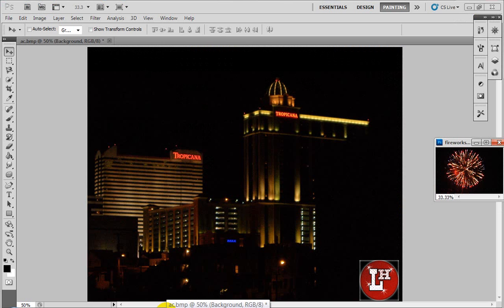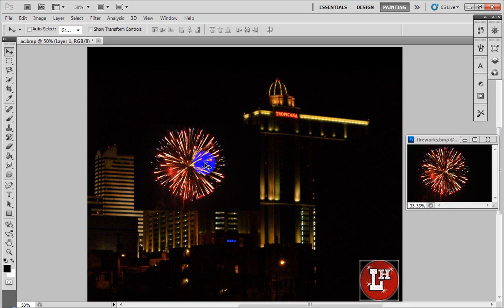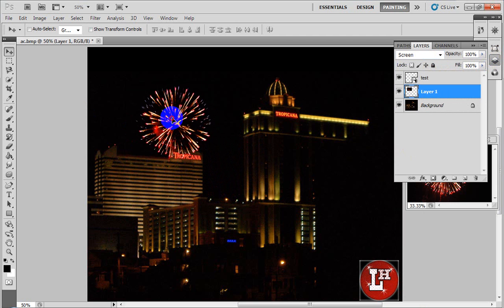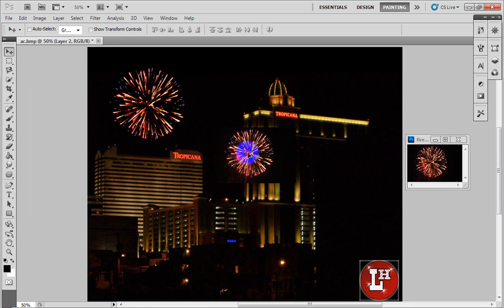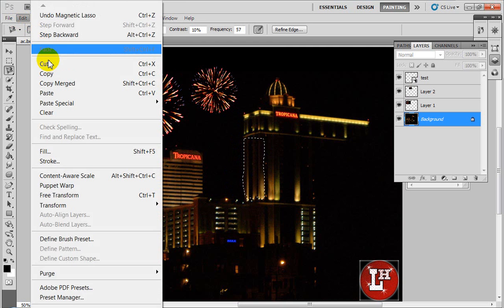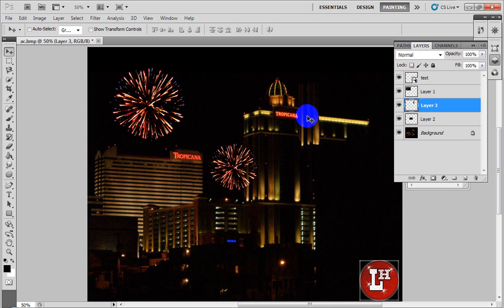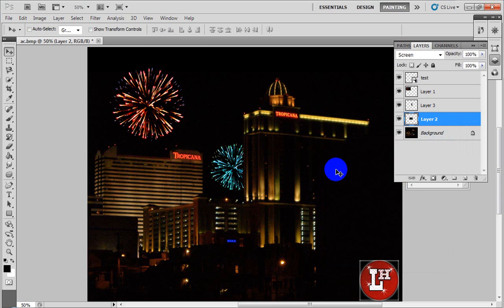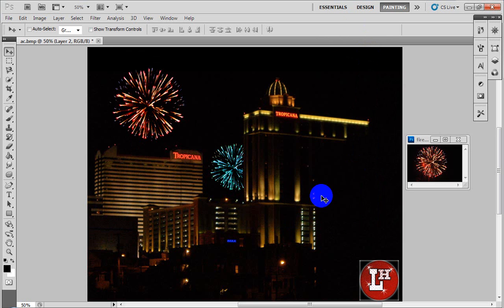Adding Fireworks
The easiest and fastest way to add fireworks to any Photo, Plus more.